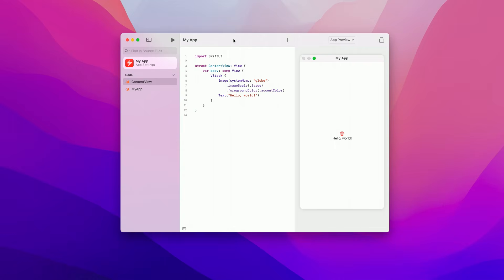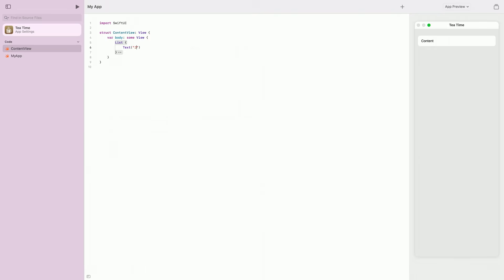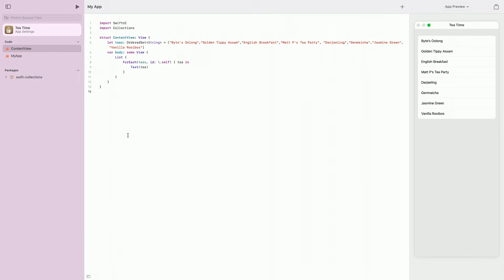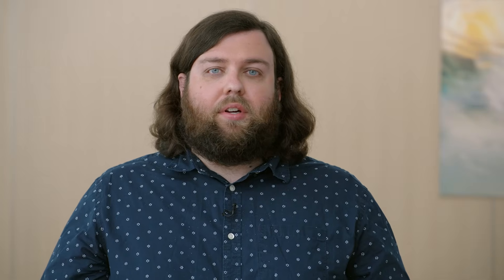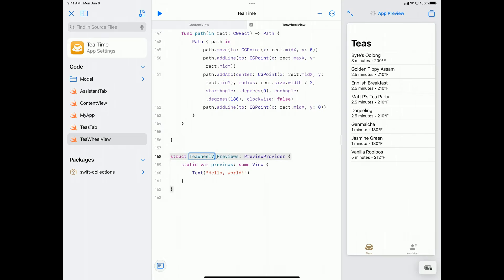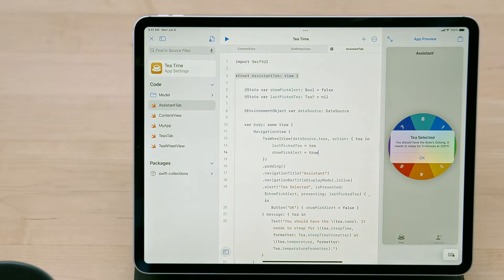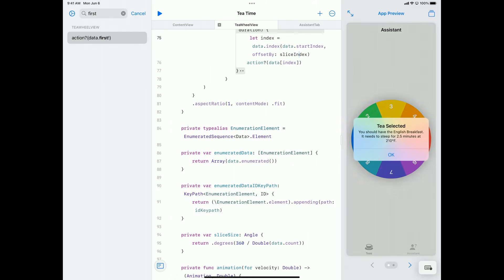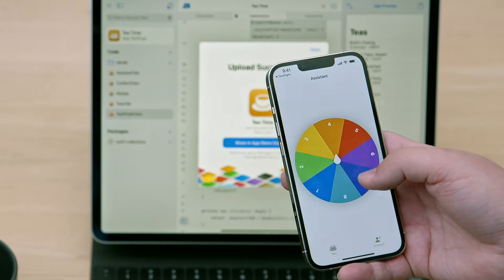WWDC22: Build your first app in Swift Playgrounds | Apple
Learn how you can easily prototype and build apps with Swift Playgrounds. We’ll show you how to create an app from a blank project, build its interface with SwiftUI, and use Swift Package Manager to add extra functionality from an open source package. We'll also explore how you can debug issues using Previews and the console and take you through submitting an app to App Store Connect for distribution via TestFlight.